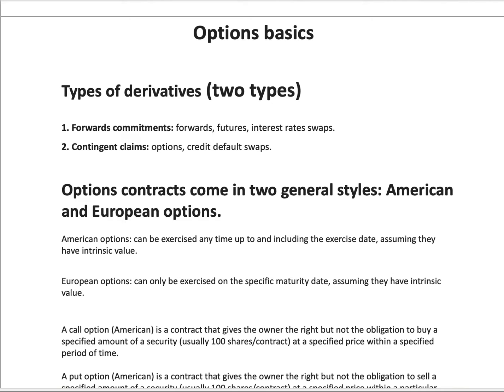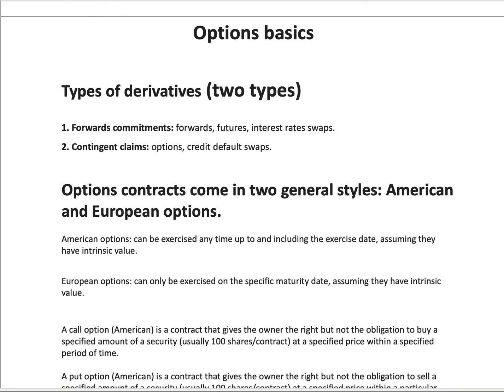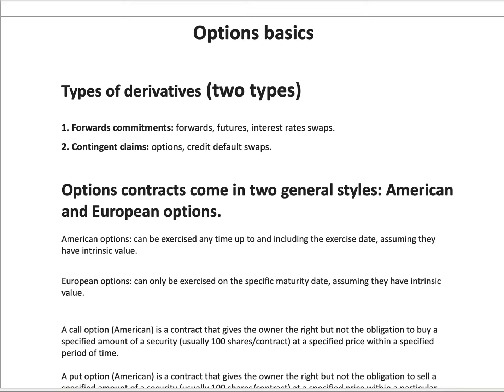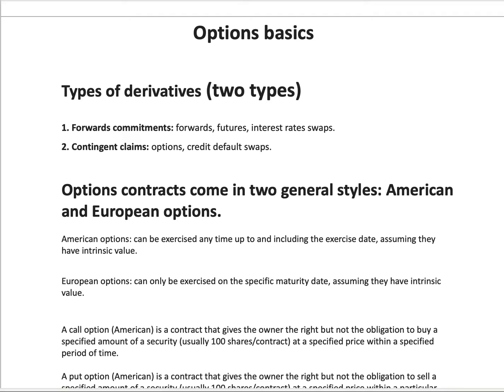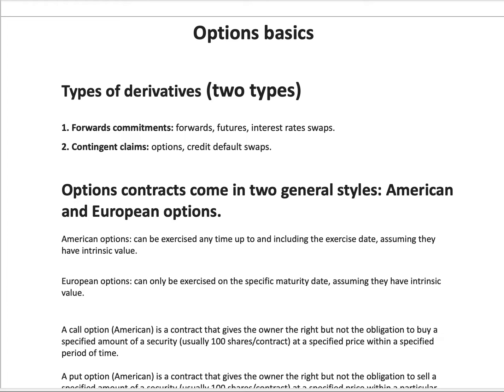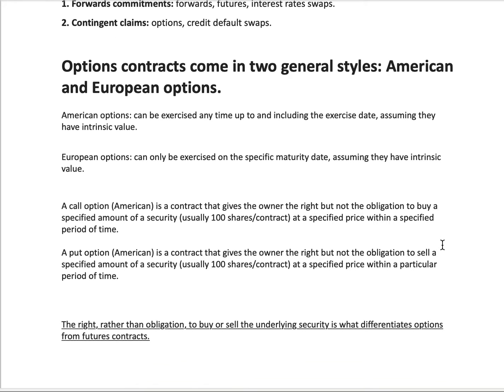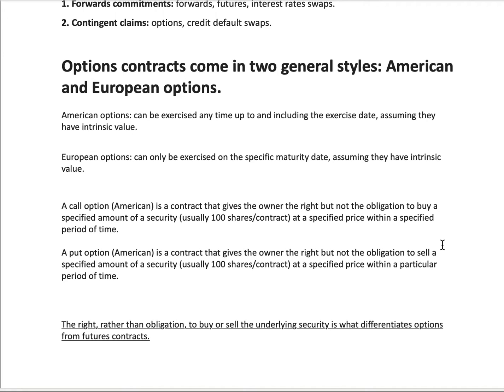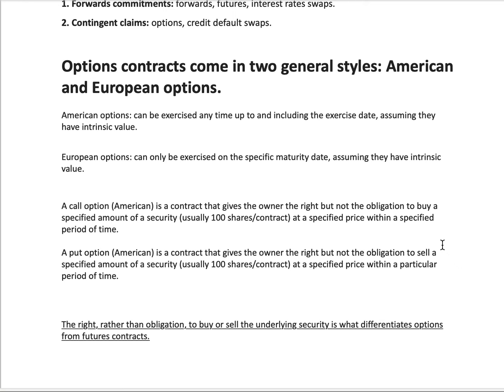Options 101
I explain the two types of derivatives. The difference between an American and European style option. The definition of a call and put option.

See you on the Moon!